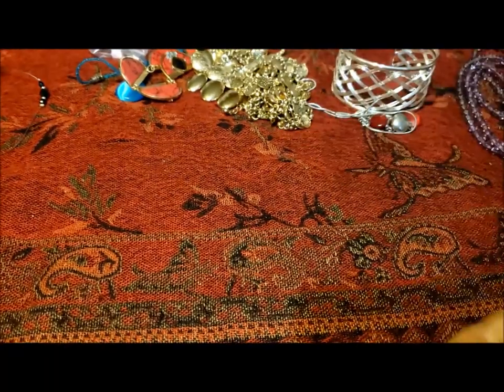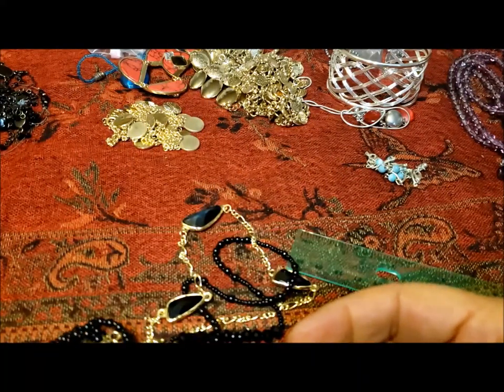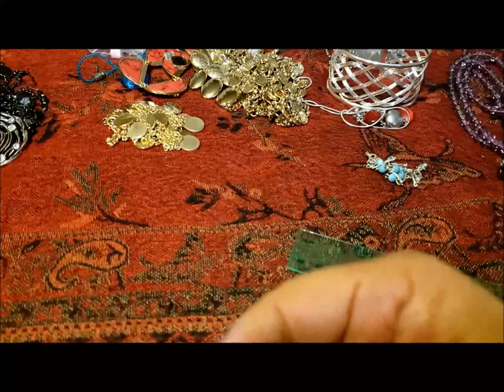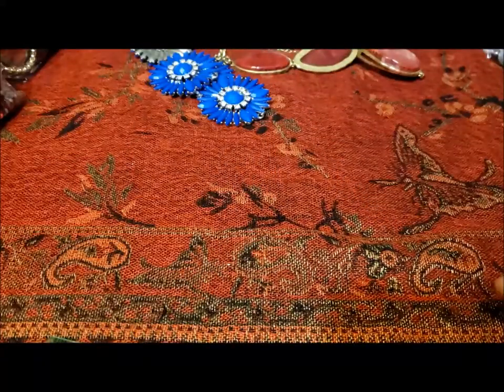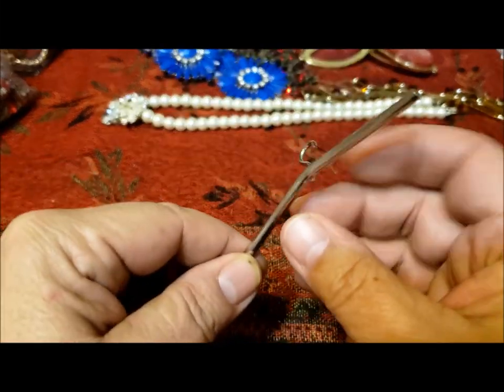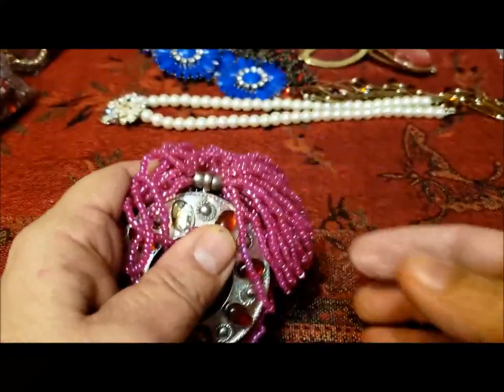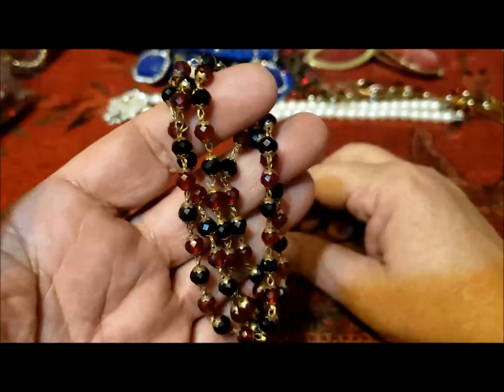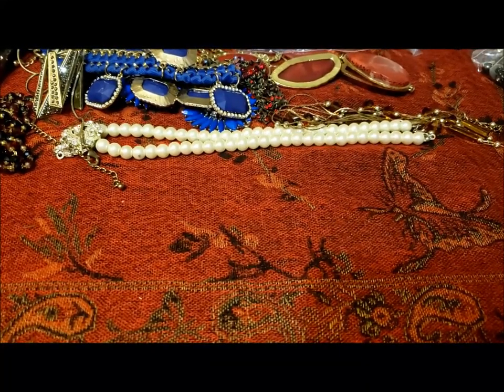Jewelry Thrifting #45: Sixteen Pounds and What Did I Get, Part Three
Jewelry of all kinds including modern and vintage, Liz Claiborne, Charmin' Charlie, marcasites, as well as items to repair or repurpose.